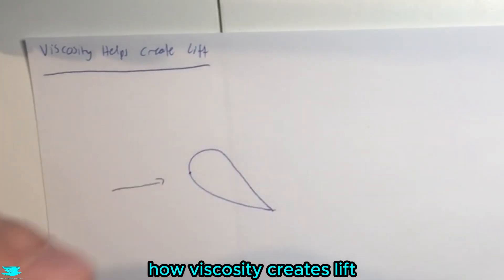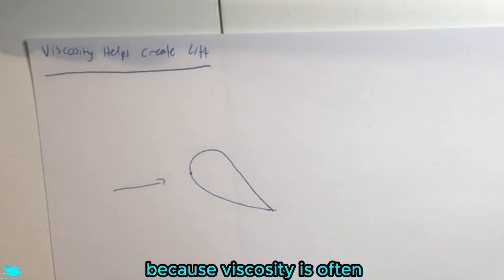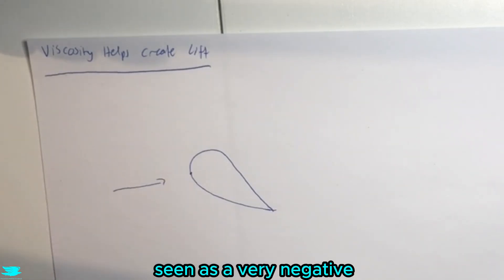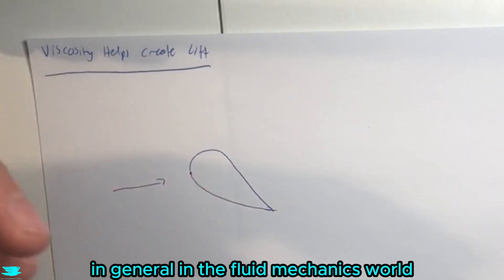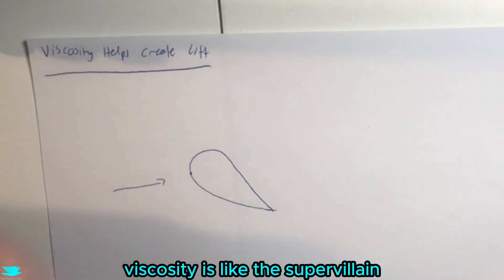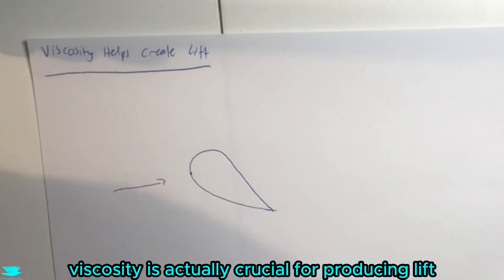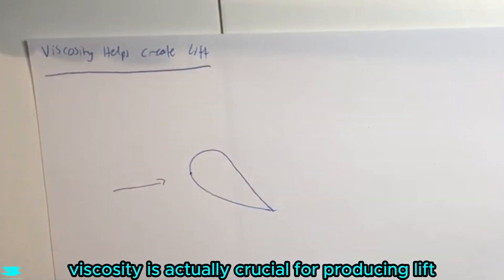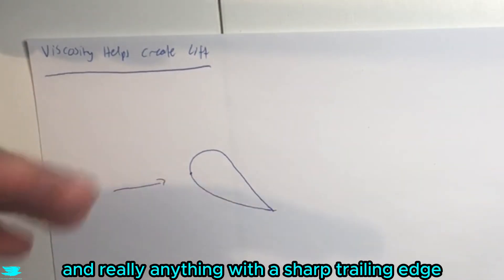How Viscosity Helps Produce Lift [Aero Fundamentals #62]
How does viscosity help an airfoil produce lift? And would it be able to produce lift if there was no viscosity? How does it help satisfy the Kutta condition?